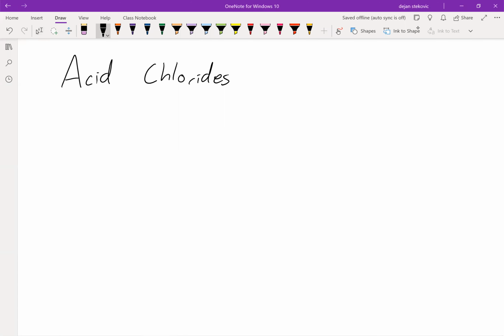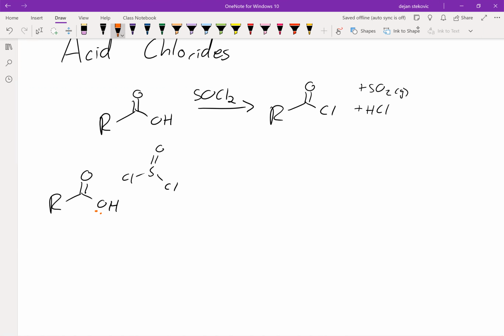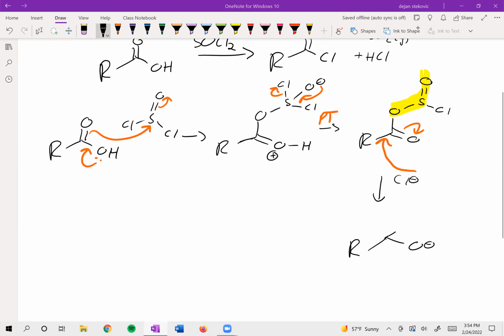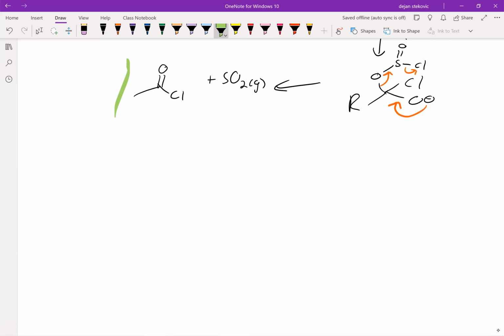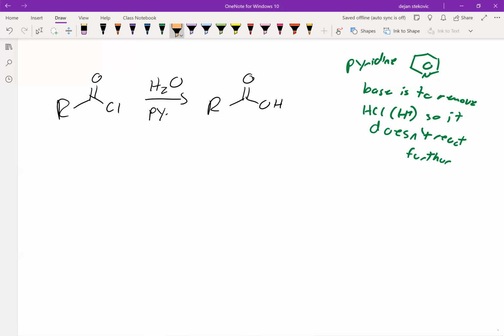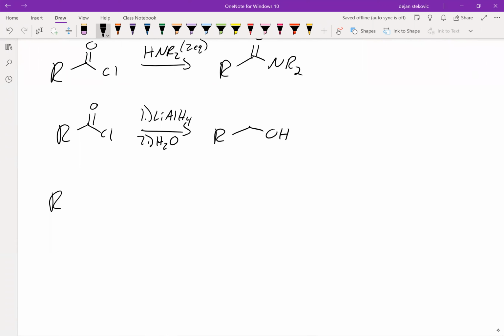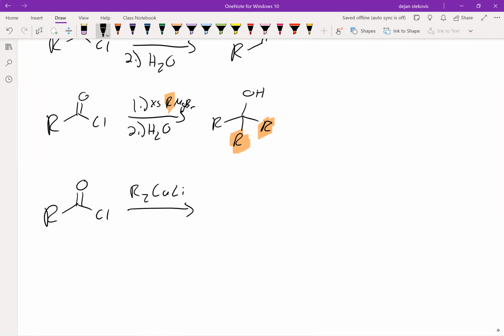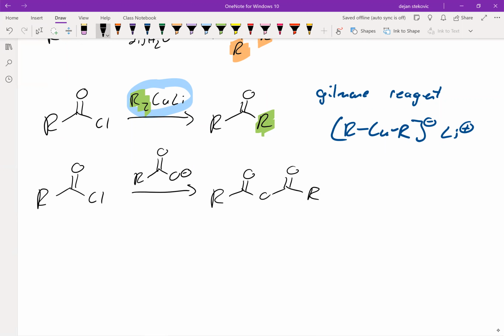CHEM113 18 17 Acid Chlorides